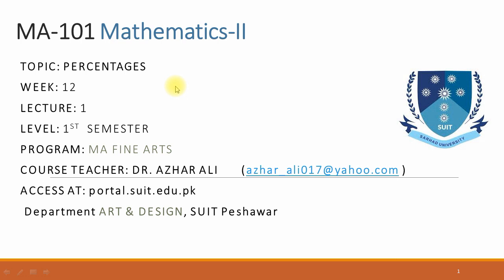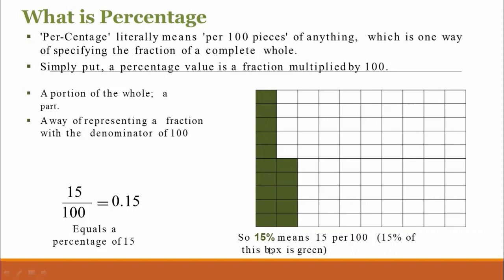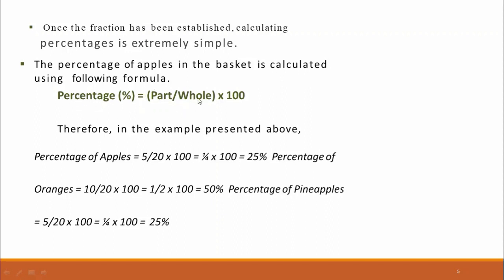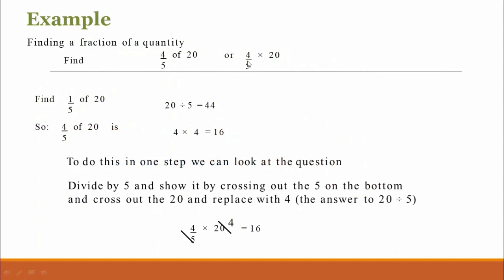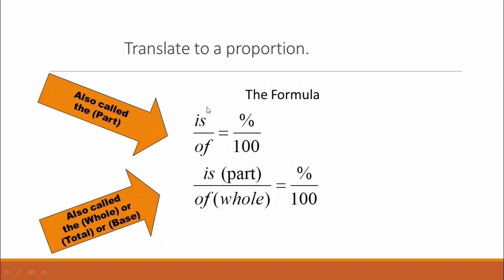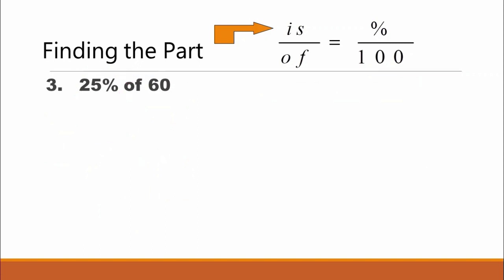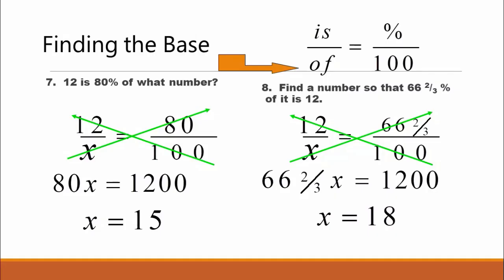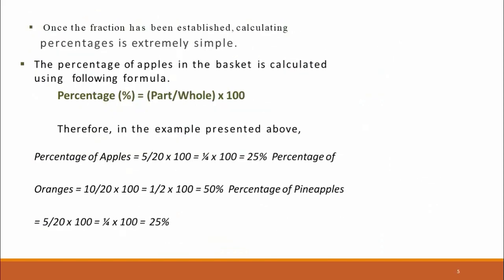Week12 video lecture1 Mathematics II